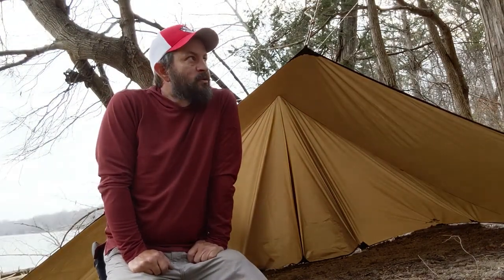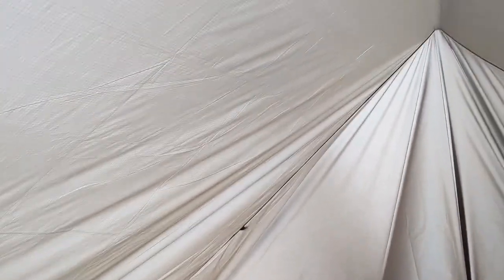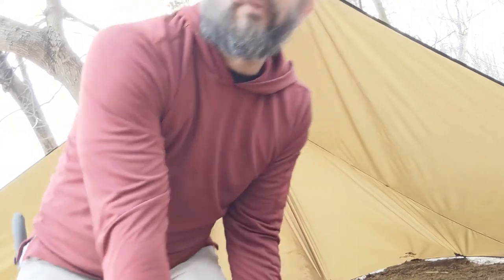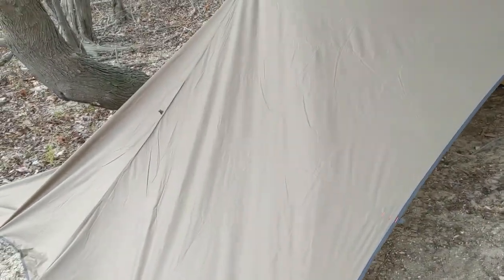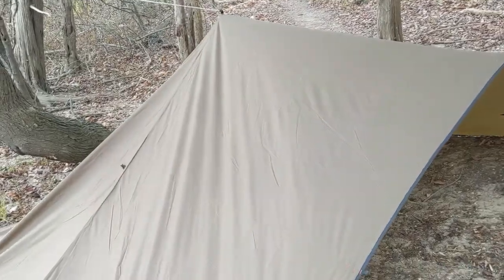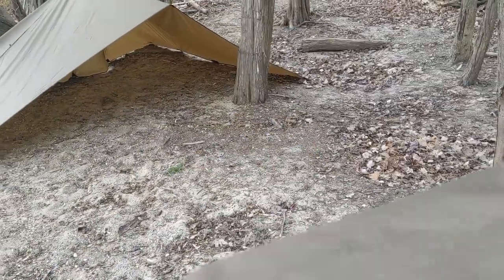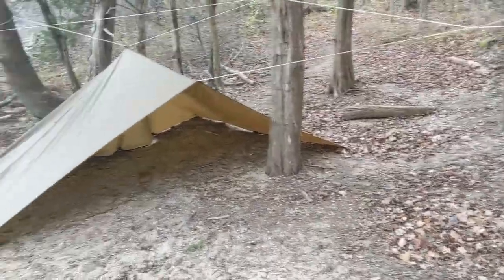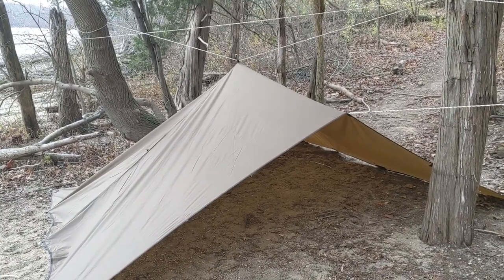MY New Tarp, and what I think!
Yes! I finally got a new tarp, and I am very pleased with it.  Thank you for joining me to review and look at this cool 13 x 10 OneTigris tarp.  It is a learning process, as it goes with any new equipment that we get, but so far, really do like this tarp, and feel it will broaden my shelter needs.  Stay wild, and God bless.